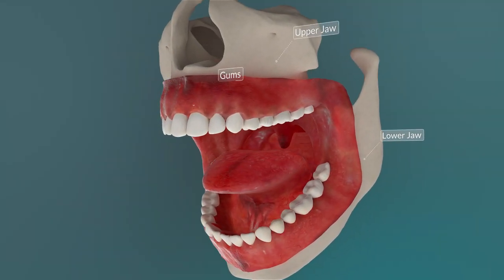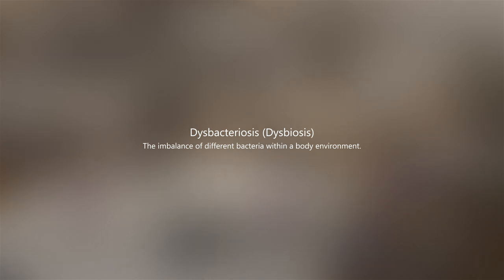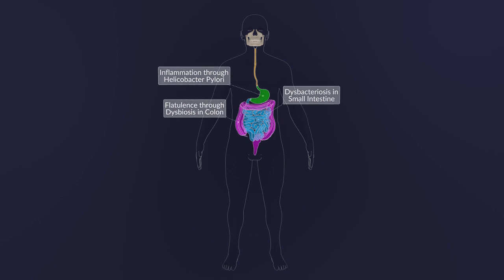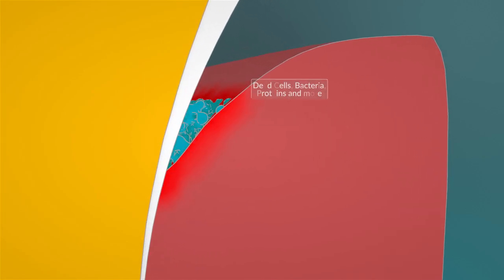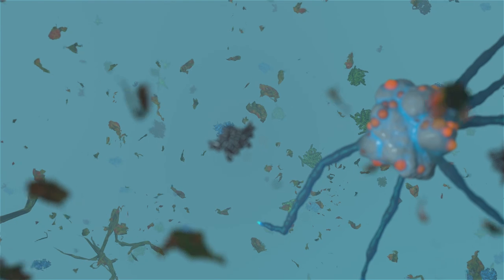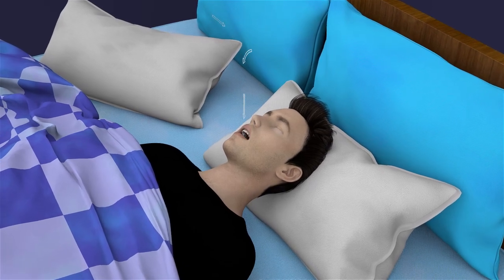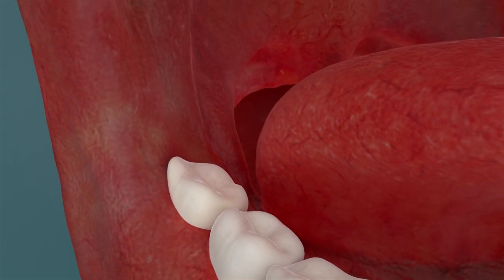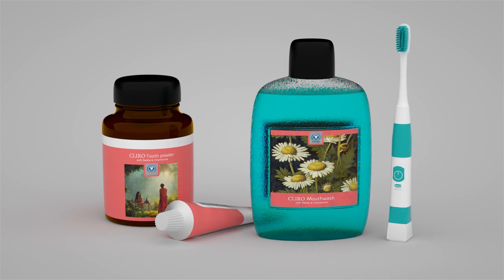Prevent Caries & Periodontitis - Dental Health Recommendations (Animation)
Caries and periodontitis are common diseases of our time. In this animation, recommendations are given on how to keep teeth healthy into old age.

00:00 Title
00:05 General structure of the tooth
01:06 Sugar as a caries trigger
06:07 Development of periodontitis
08:16 Preventing and curing caries and periodontitis
11:10 Tooth brushing techniques (fones, bass, blotting)